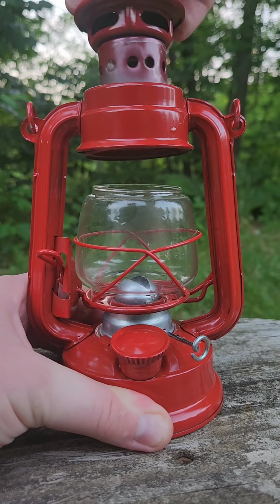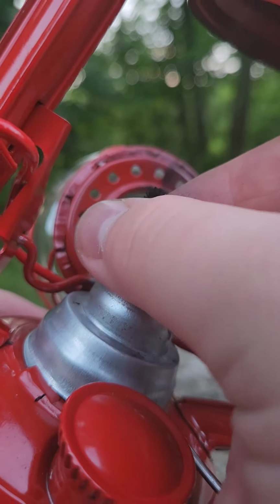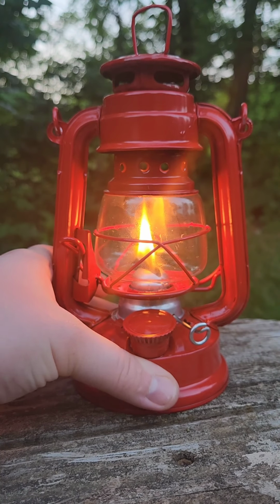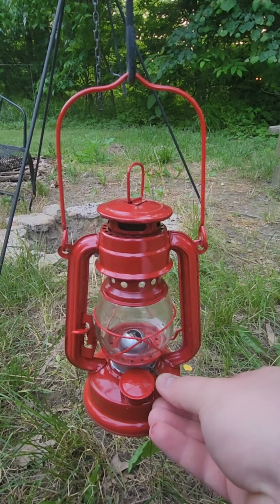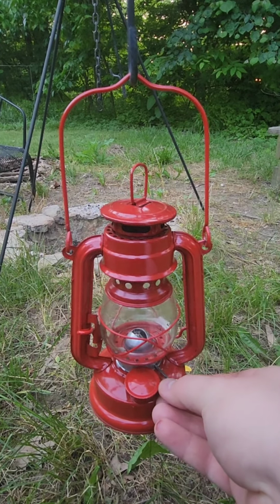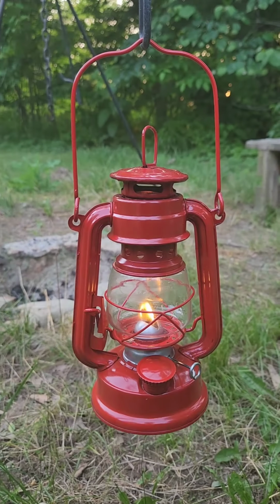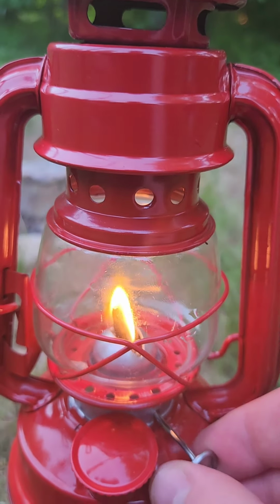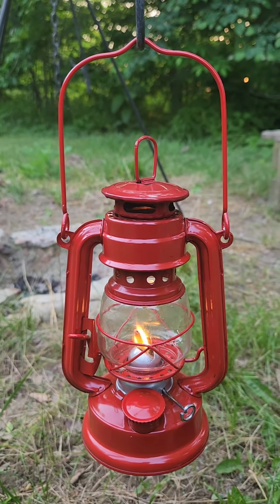Oil Lantern Hack With Vegetable Oil and Jean Fabric